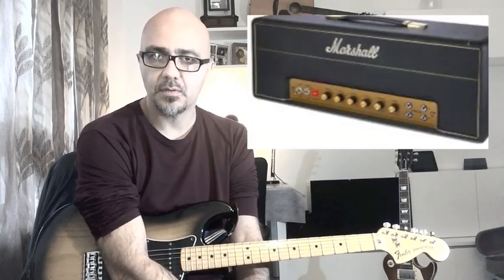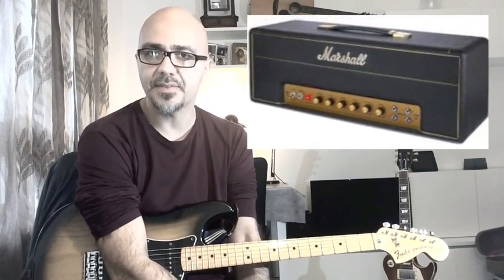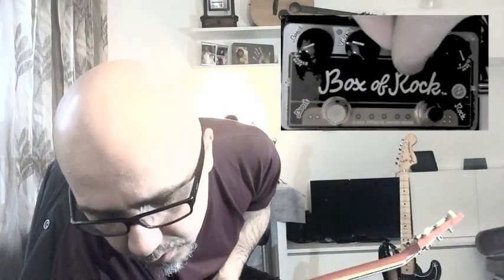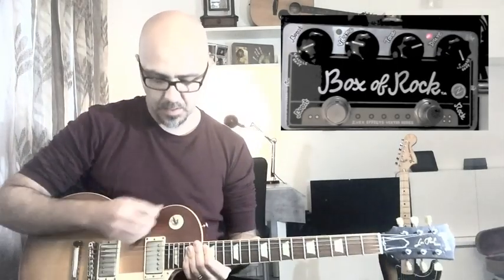ZVEX BOX OF ROCK - Best Marshall in a Box? italian speak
ECCO I MIEI STRUMENTI COSI’ SAPETE COSA USO ;-)

IL DISTORSORE DI RIFERIMENTO
 FRIEDMAN BE OD

IL MIO SUONO PRINCIPALE LO FACCIO CON QUESTO
BOX OF ROCK

ACCORDATORE !! ESSENZIALE!!!

MODULAZIONE EVENTIDE MODFACTOR TOP !!!

AMPLIFICATORE SOLDANO..IL MIO E’ FUORI PRODUZIONE, QUESTO SEMBRA MOLTO BELLO E PIU’ MODERNO